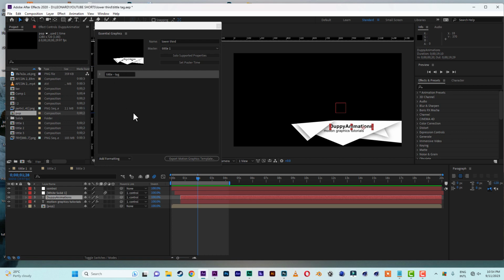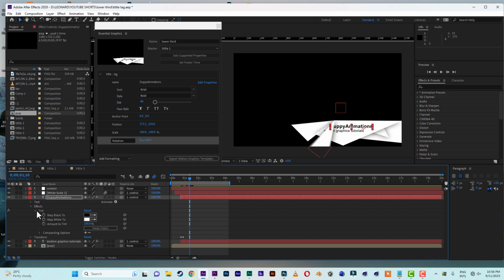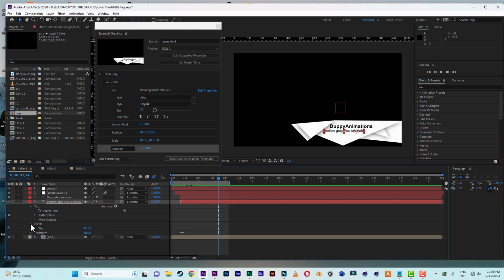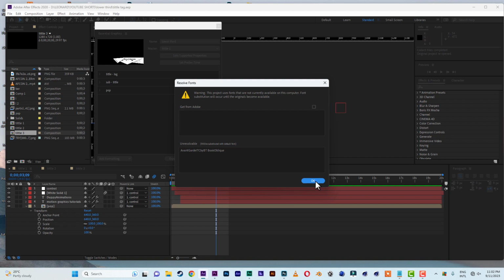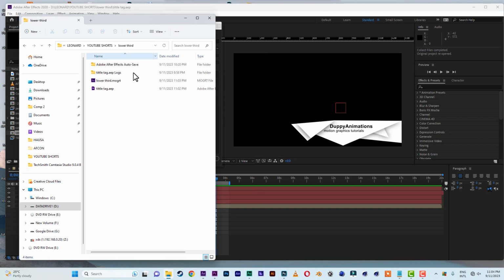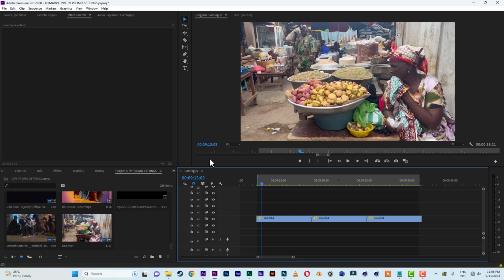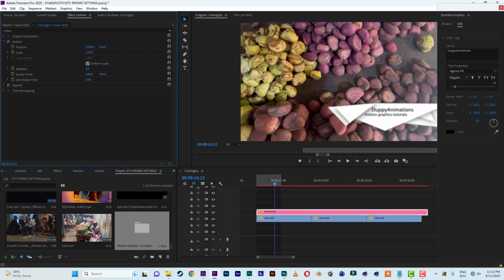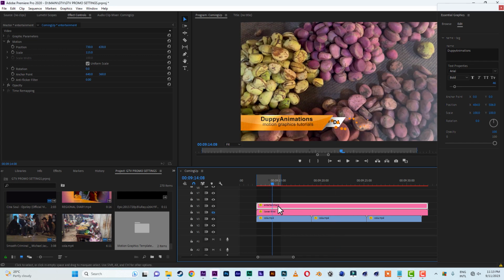Create your Own MOGRT files in After Effect for Premiere Pro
essential graphic template setup into premiere pro, basic steps